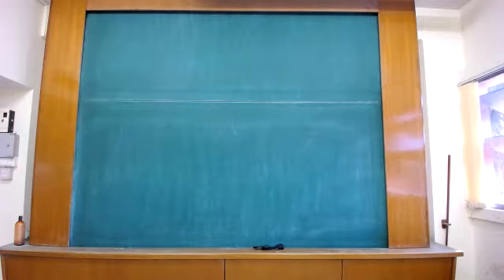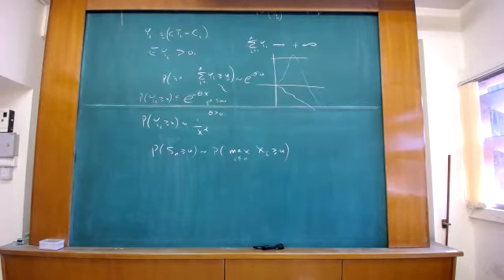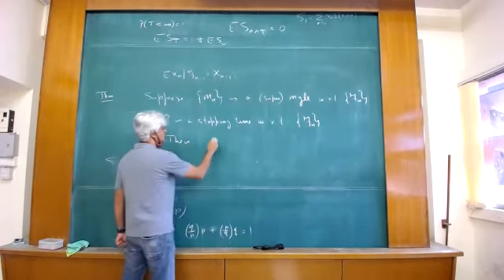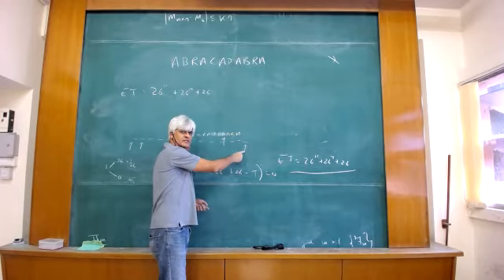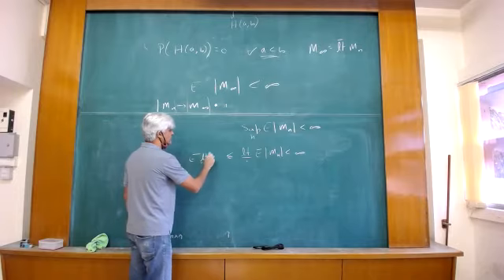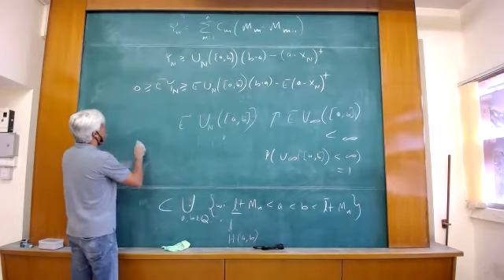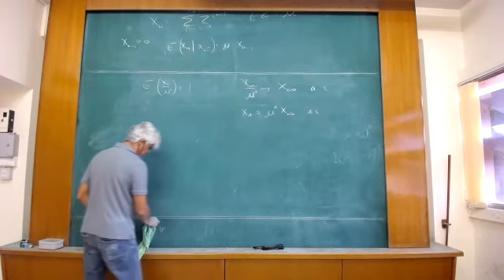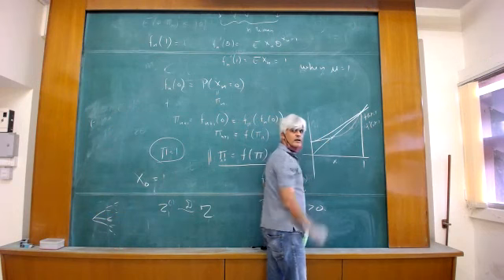[CSS.316.1] Advanced probability - Lecture 13